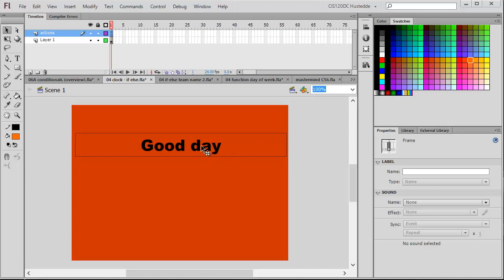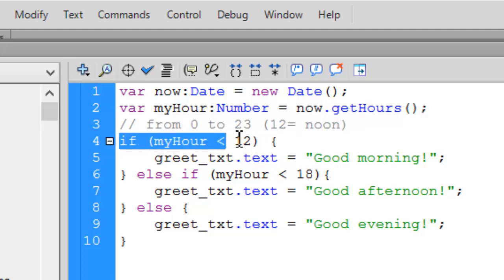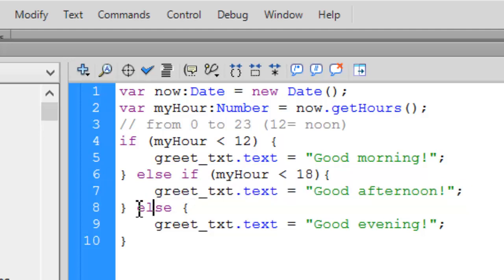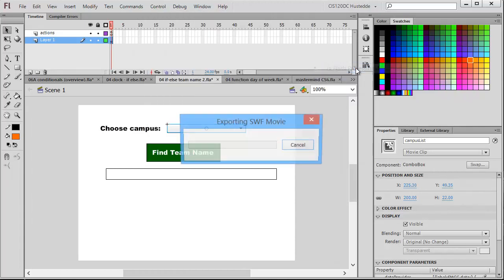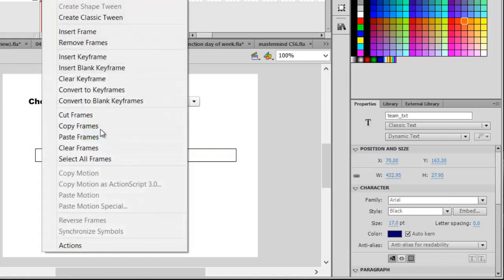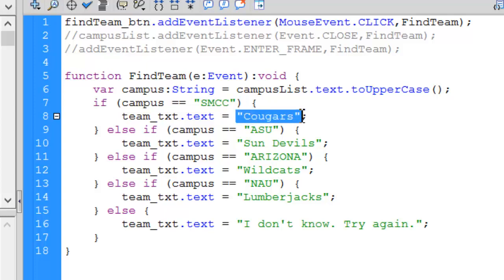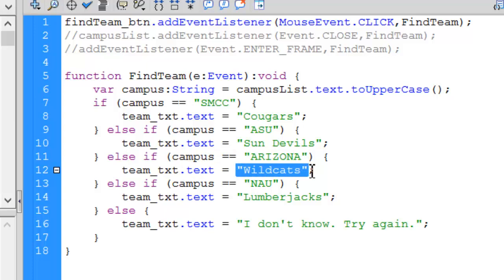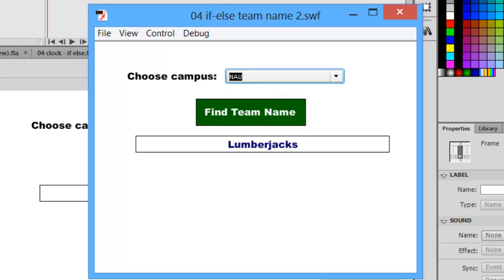CIS220DC 06C if else if Structures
CIS220DC (Advanced Adobe Flash/ ActionScript) class at South Mountain Community College: Unit 6 Video 3 -- if...else if... Structures: Demonstrates the use of an "if...else if " structure to have multiple branches of execution. Instructor: Stephen F. Hustedde